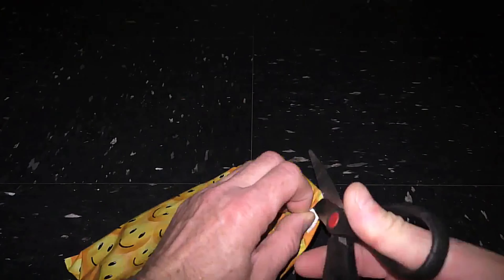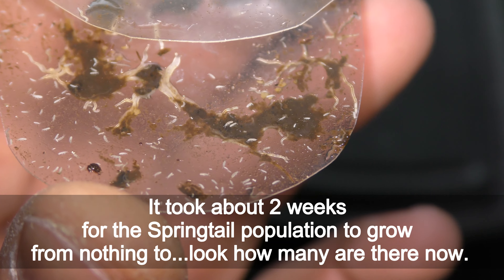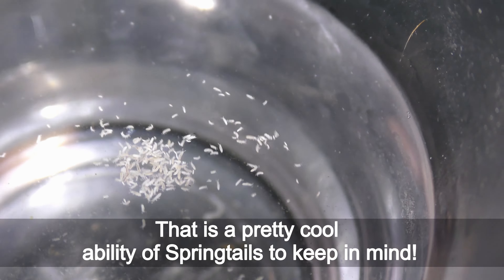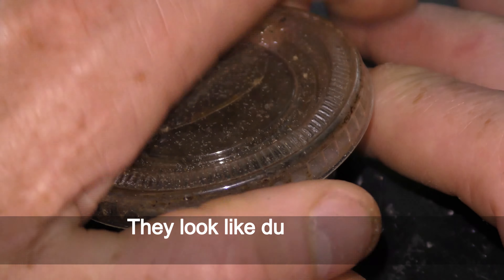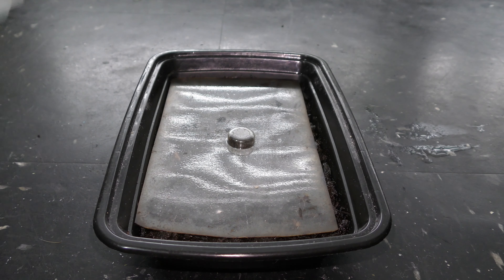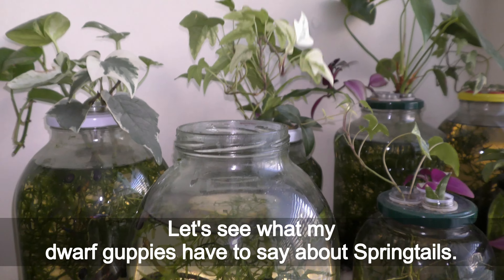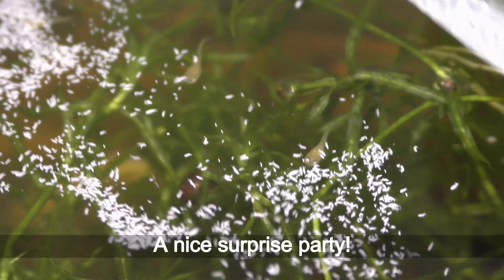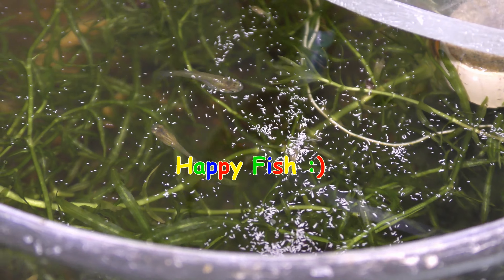Springtails The Beginning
Buy Springtails locally on Craigslist:
or buy Springtails on Amazon (paid link):

Springtails get somehow in my Grindal worms culture. I tried to get rid of them until I realized that Springtails are one of the best live fish food my fish enjoys.
00:00 Title
00:05 Grindal worm culture
00:27 Springtails in the Grindal worm culture
01:11 Collecting Grindal worms in water
01:51 Closeup view on Springtails
02:19 Feeding Springtails
02:50 Springtails are jumpers!
03:19 Springtails invade all new Grindal worm cultures
03:51 Getting rid of Springtails
04:15 First fish feeding with Springtails
04:51 Feeding Endlers with Springtails
05:30 Springtails are best live fish food